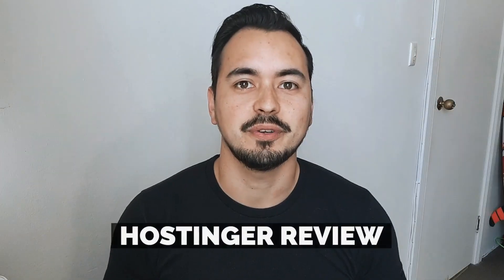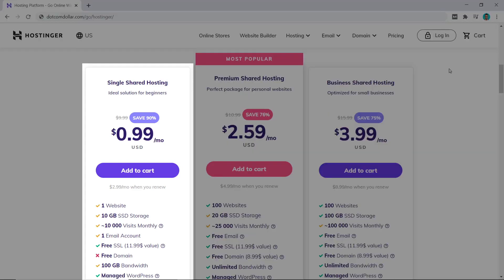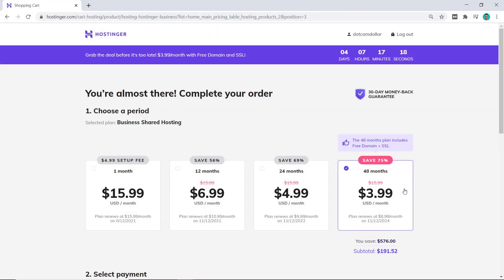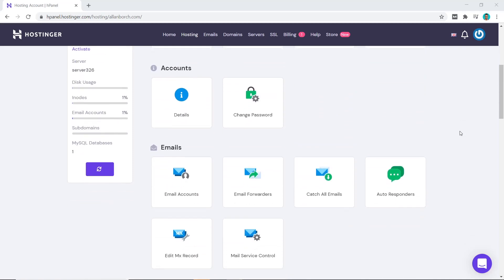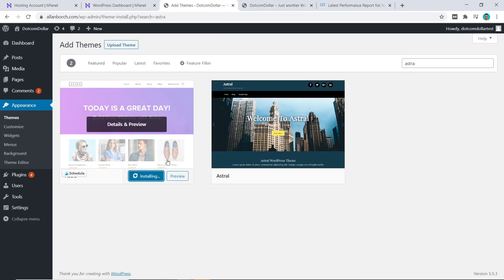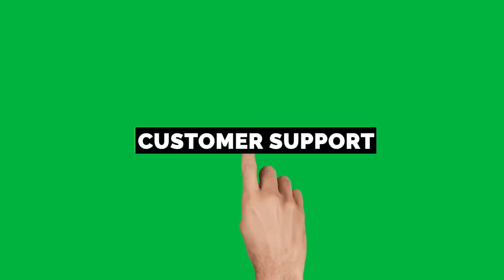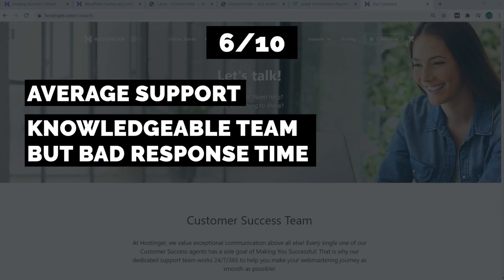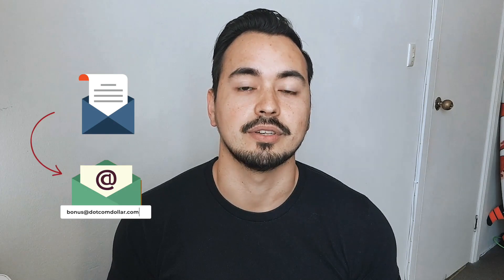Hostinger Review [2026] 🔥 Best Web Hosting Provider? (Live Demo, Speed Test & Recommendation)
Want to know if Hostinger is the right hosting provider for you? In this Hostinger review, I'm going to show you everything that you need to know about Hostinger before deciding if you should get started with this web hosting provider.

- I will then grade their performance based on page load speed and uptime from Hostinger's hosting plan that I bought.
- Lastly, I will provide you with the pros and cons and my honest recommendations on if or who should buy Hostinger.

⏱️TIMESTAMPS⏱️
00:00 - Overview & Bonus
01:04 - Pricing Options For Hostinger Shared Hosting Plans
05:43 - After Purchase Setup & Ease Of Use For Hostinger
07:48 - Hostinger's Speed & Uptime Performance Tests
10:07 - Customer Support Rating
12:34 - Features: Pros & Cons Of Hostinger
14:10 - Hostinger's Honest Recommendation